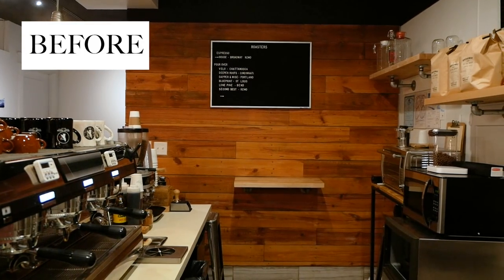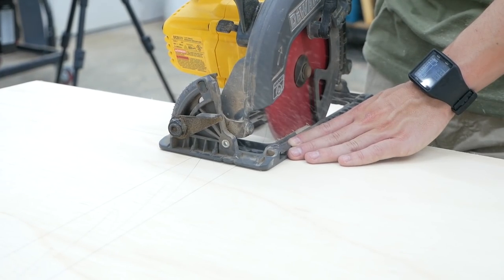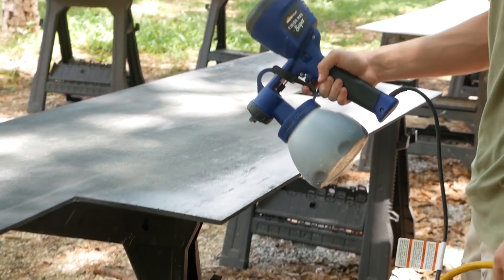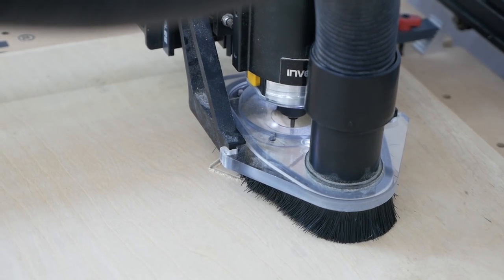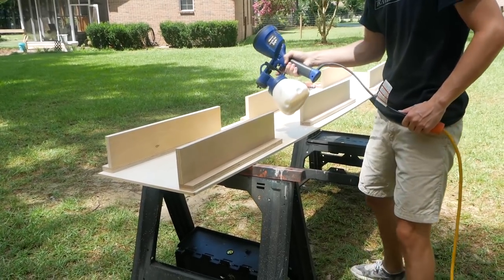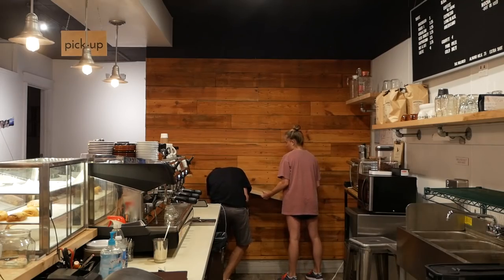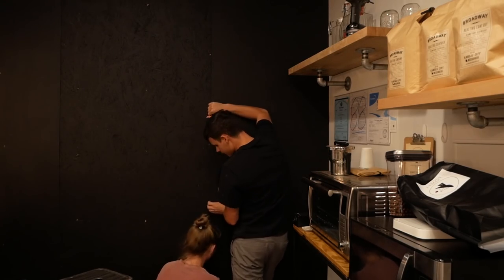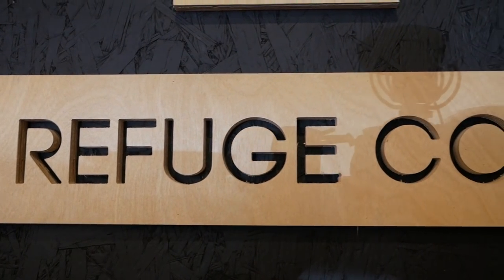Coffee Shop Wall Backdrop Renovation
Hey guys! This week's video we are renovating a local coffee shop's wall. The wall before, made the space feel a little small and the wood tones didn't match up perfectly with the other woods in the store. We are so happy with the way this turned out and feels so much bigger now! We hope you all all enjoyed :)

Outside of the shop we are avid about staying healthy and fit⚡️

Mail:
82 Plantation Point Rd.
PMB 247
Fairhope, AL 36532

STICKERS!

PATCHES!